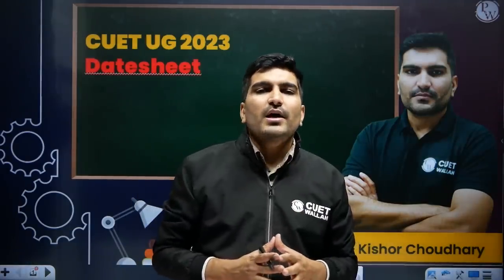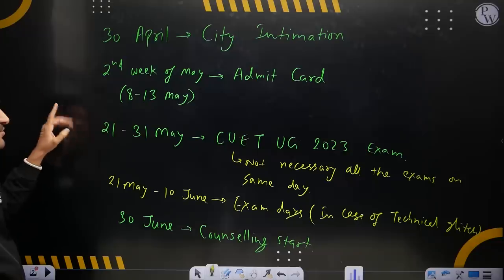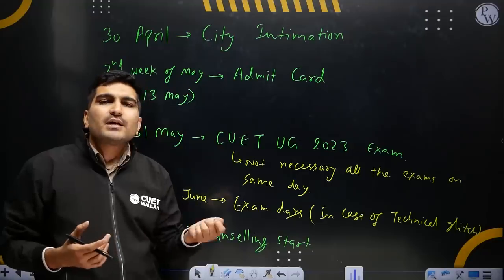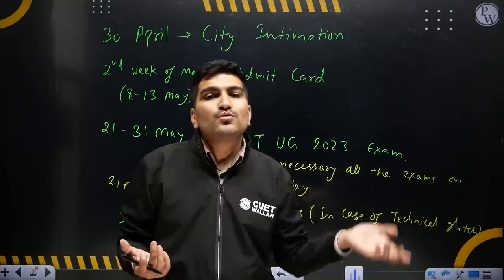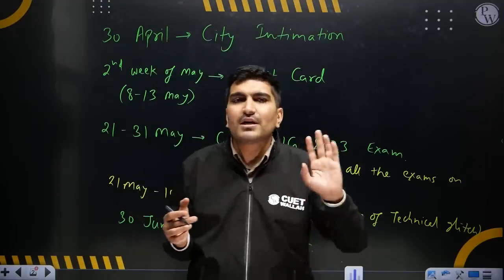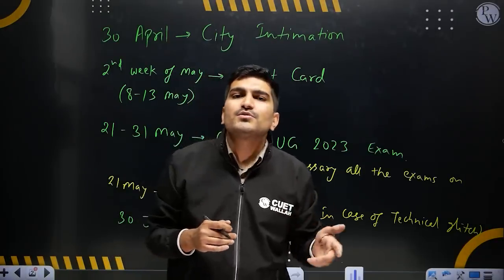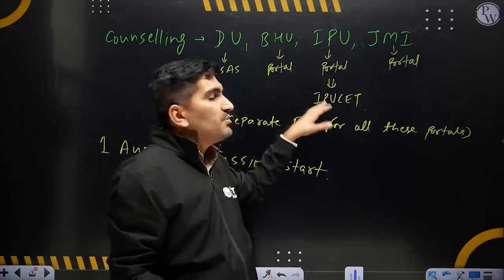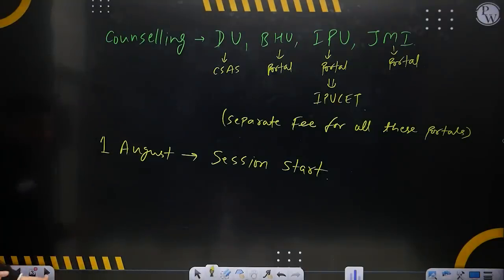CUET Date Sheet 2023 | CUET Day Wise Date Sheet | Complete Details🔥🔥